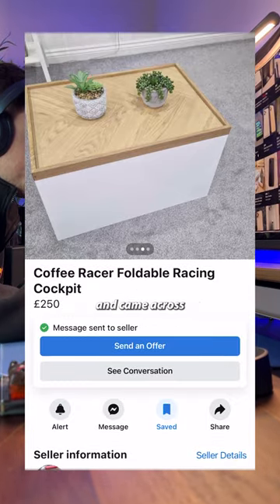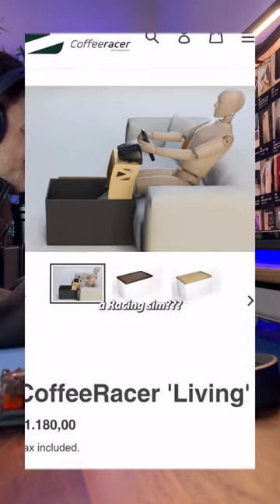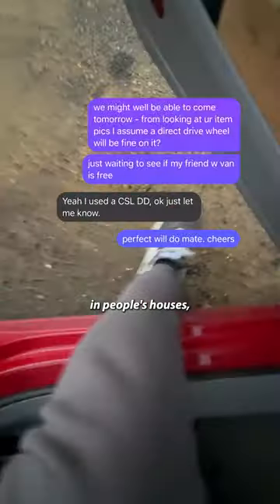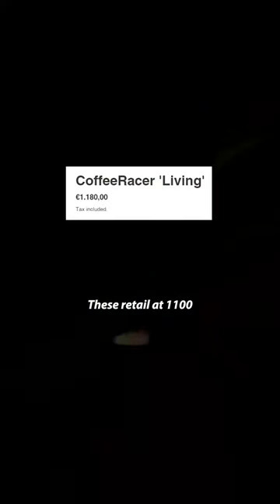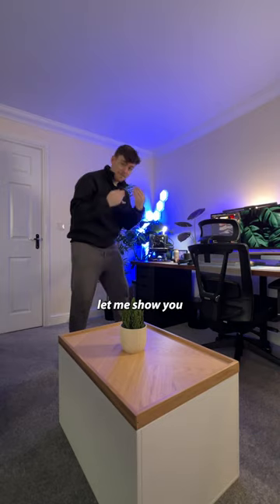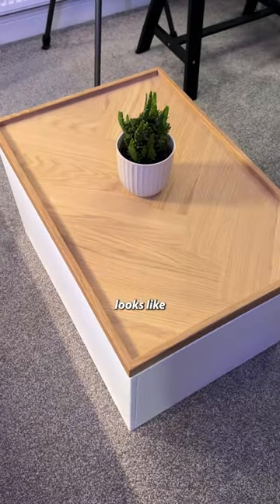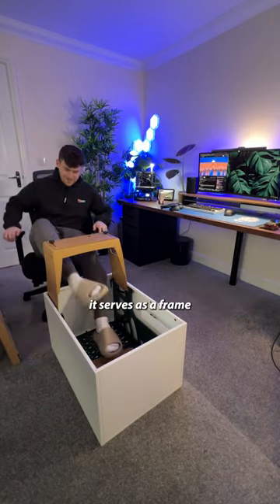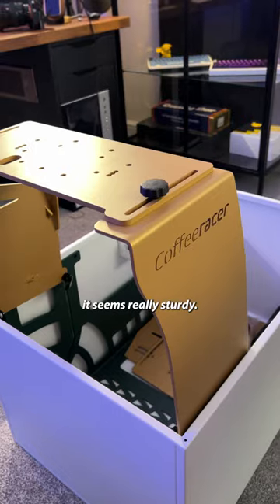Worlds Fastest Coffee Table?